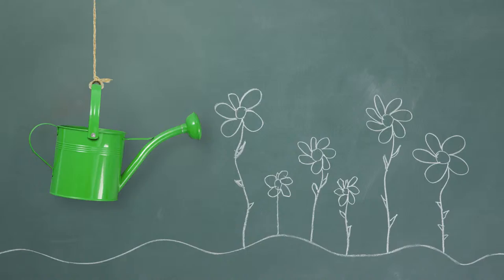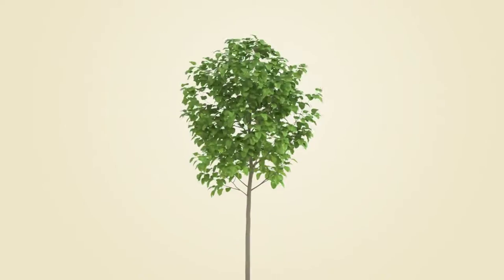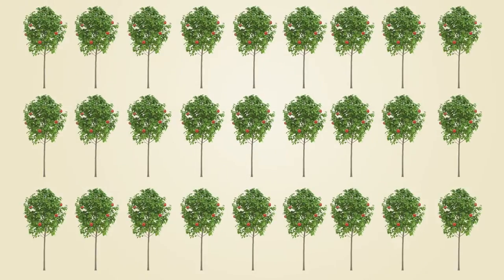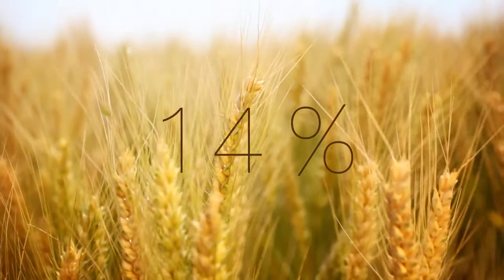chlorine thing food water HD YouTube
A peppy video about how chlorine chemistry helps providing good food and safe water for the Planet